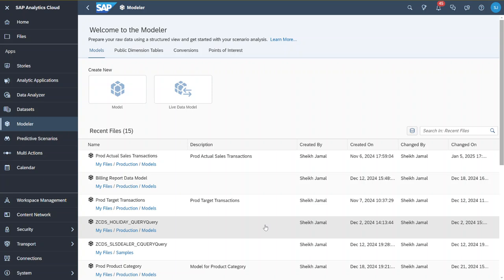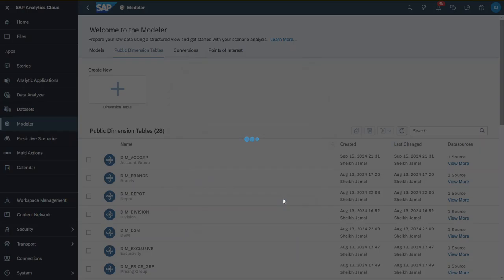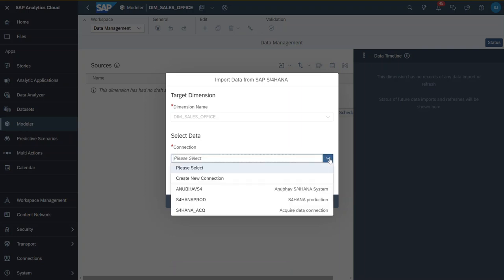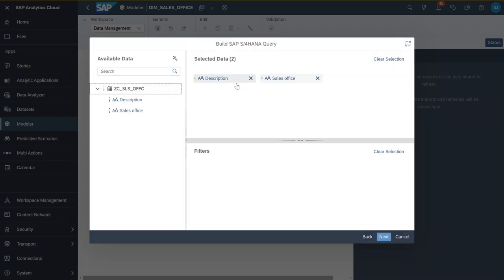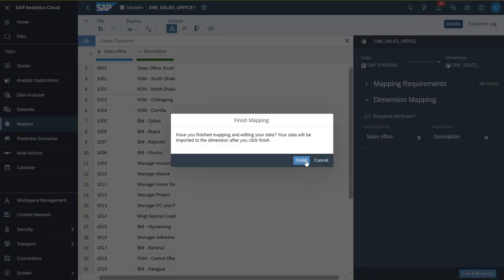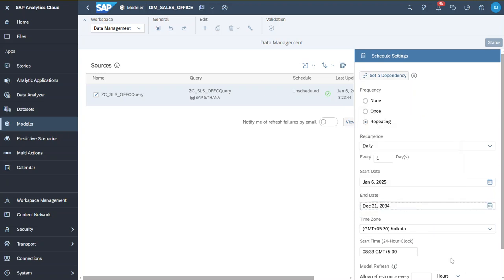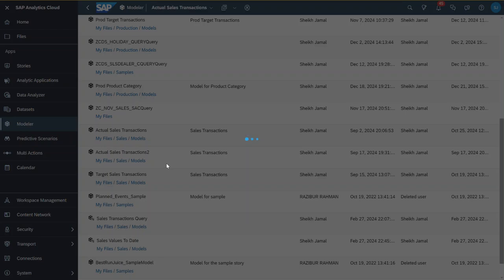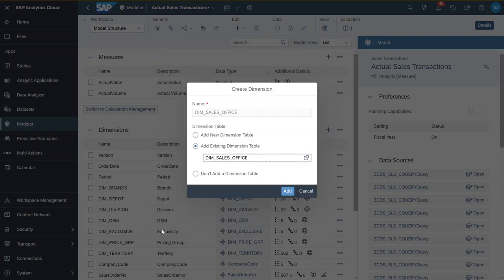How to Create Public Dimension in SAP SAC and Add to model